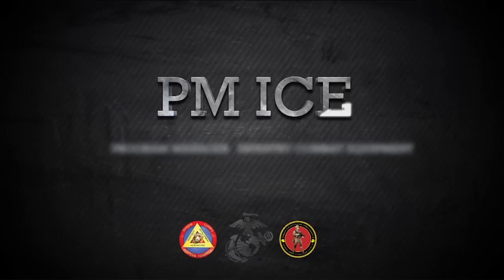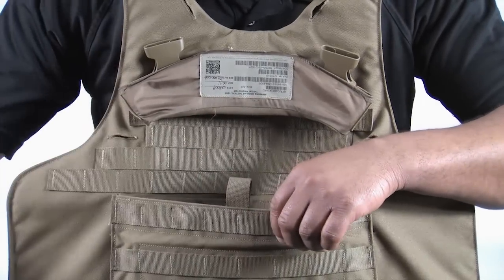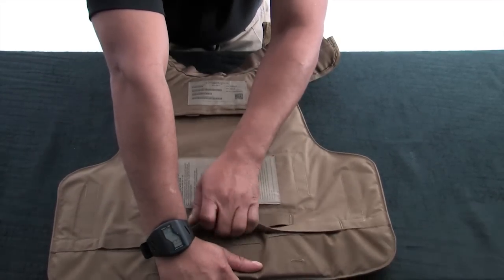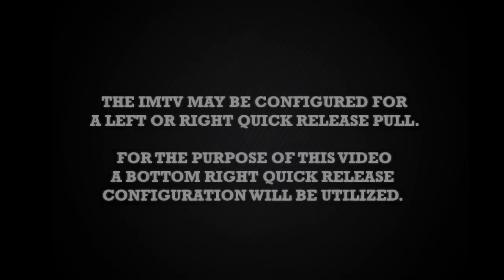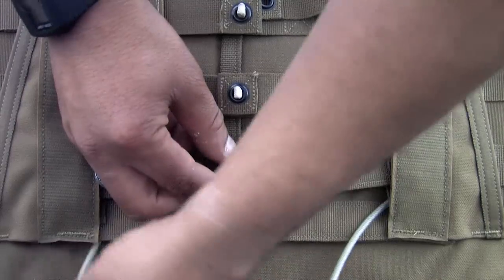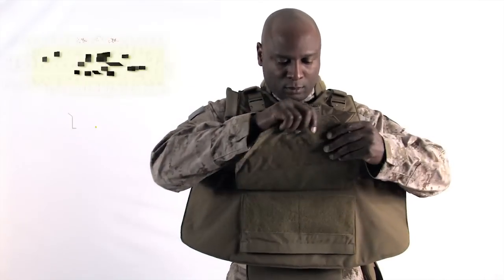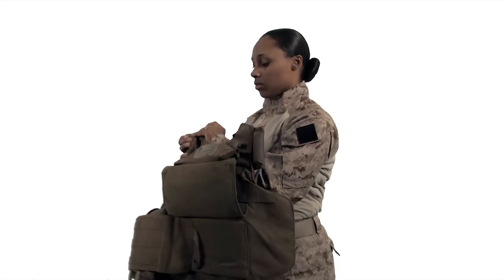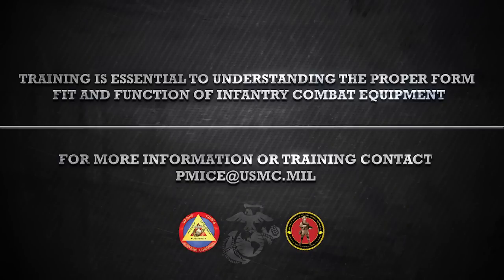Infantry Combat Equipment — Assembling the Improved Modular Tactical Vest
Assembling the Improved Modular Tactical Vest can be a daunting task. This video will take you through the process step-by-step.